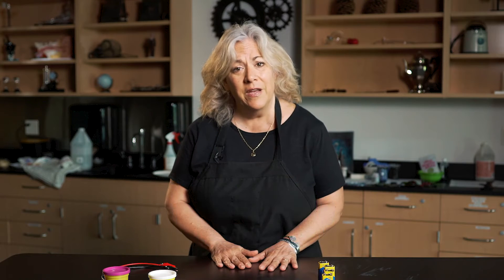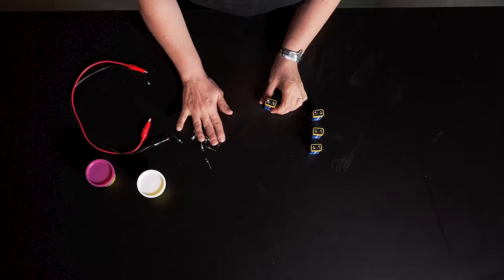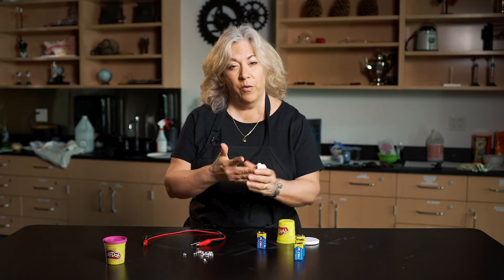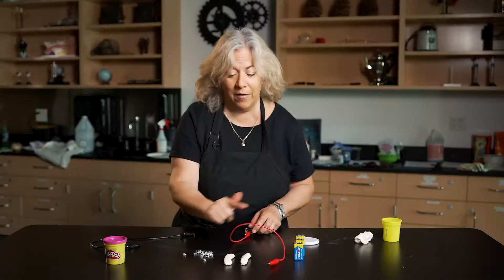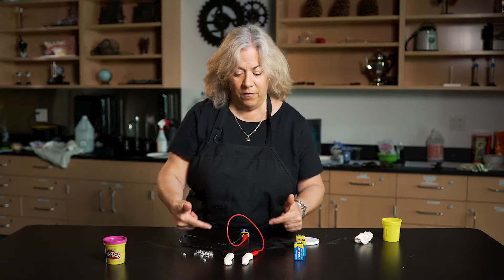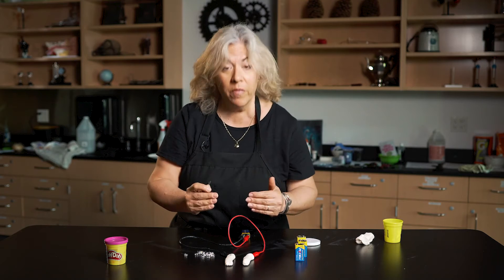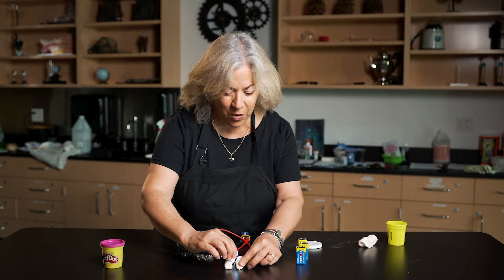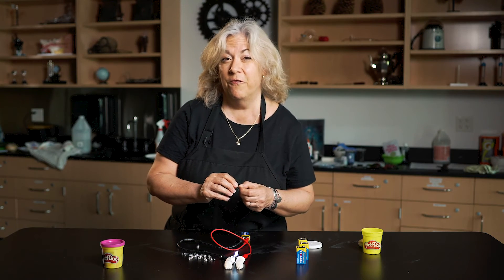The Inventor Is In Camp: Batteries, Stored Power